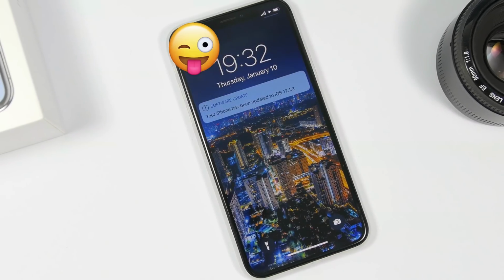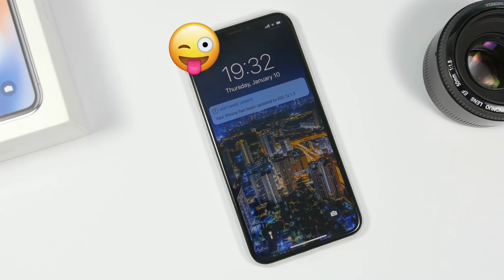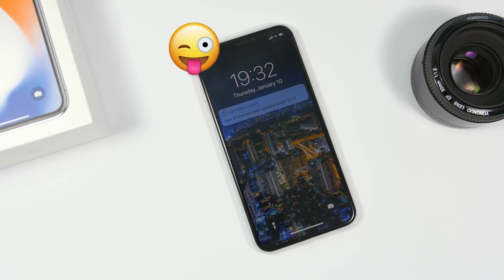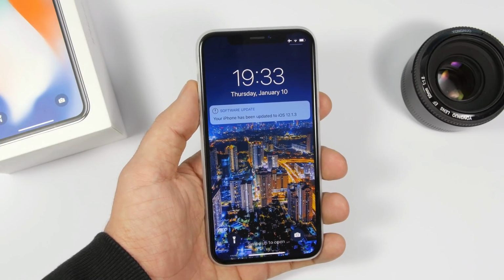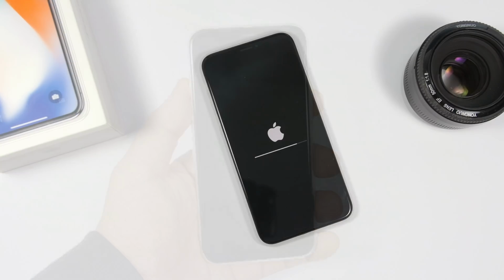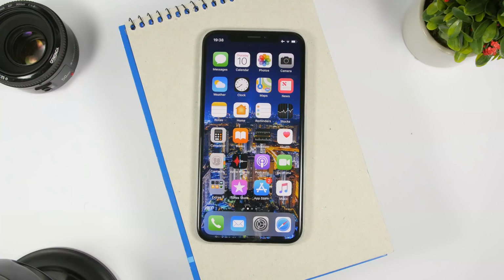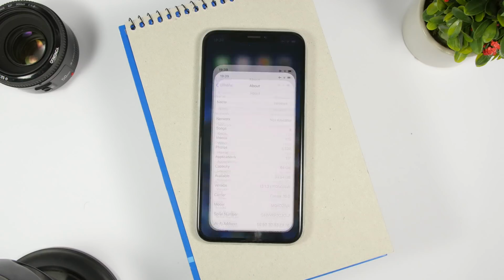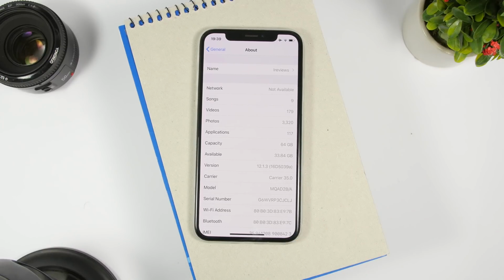iOS 12.1.3 Beta 4 RELEASED - Anything NEW !?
iOS 12.1.3 beta 4 has just been released. iOS 12.1.3 beta 4 could be the last beta before the final release of iOS 12.1.3

Remove Apple ID and bypass screen passcode from iPhone/iPad/iPod touch with iMyFone LockWiper.

iReviews Brings You The Latest iOS News, Apps, Tips, Tricks,  Jailbreak, Tutorials and Rumors.

SUBSCRIBE To Stay Up To Date With Everything About iPhone, The Upcoming iOS 12 Jailbreak Release ( Tweaks, Themes, Tutorials) , New iPhone Rumors, iOS Beta Release, iOS Tips & Tricks And Everything That Has To Do With iPhone, iOS And Apple.